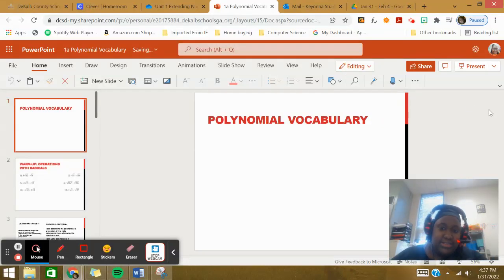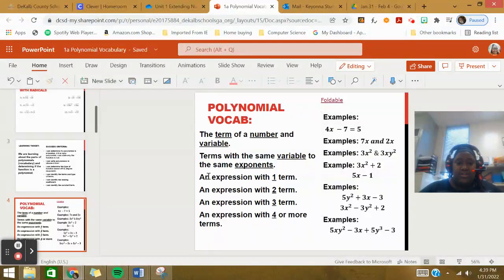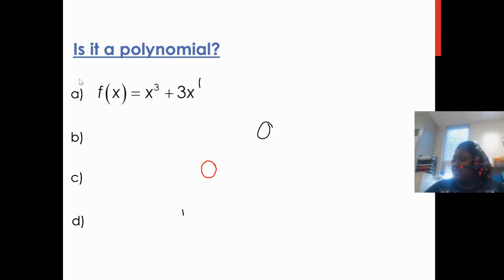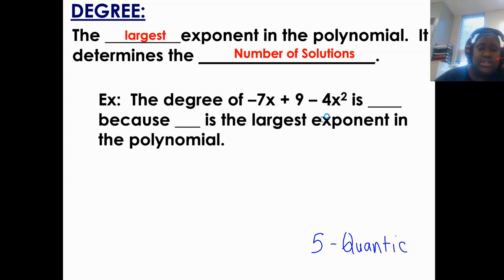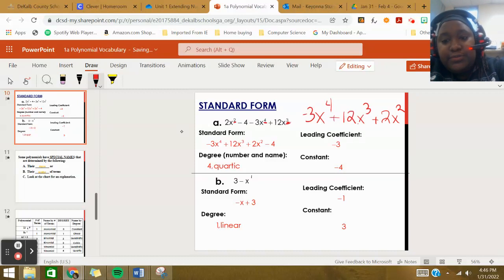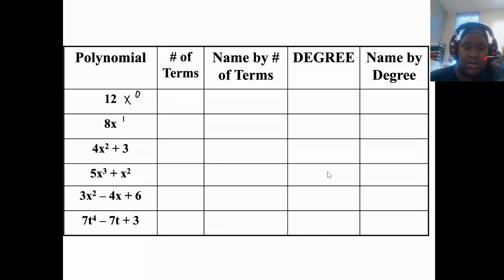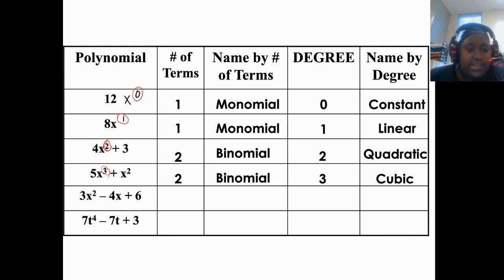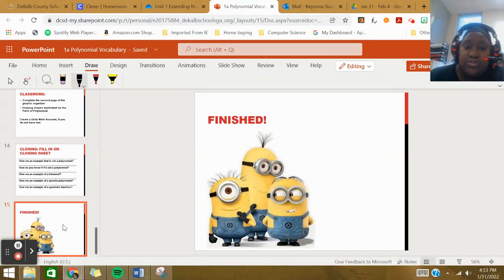Polynomial Vocabulary (parts of polynomial)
Polynomial Vocabulary